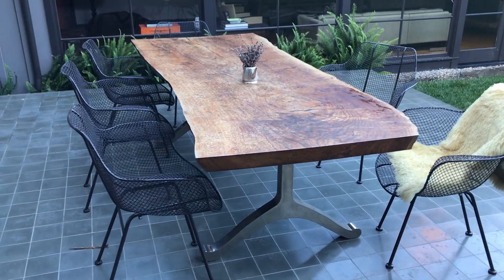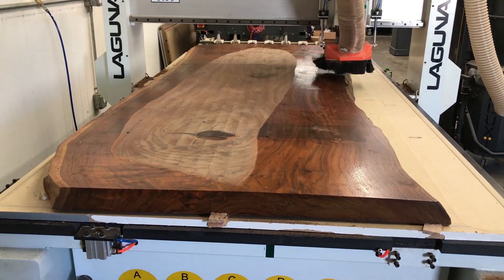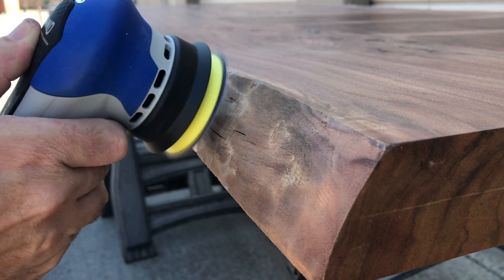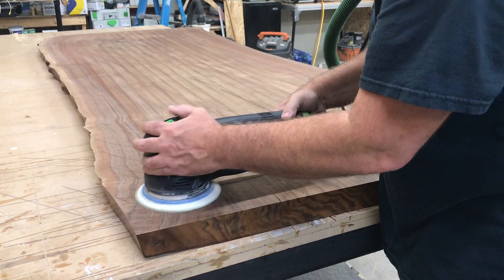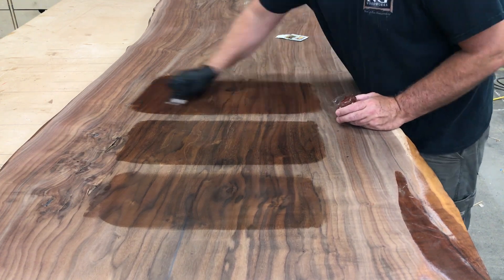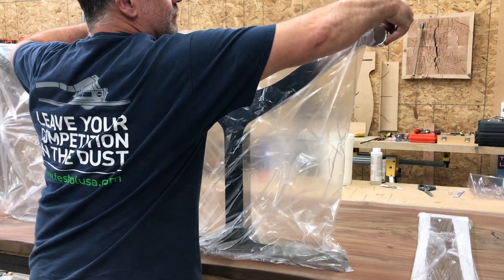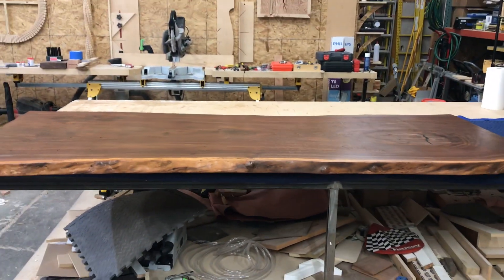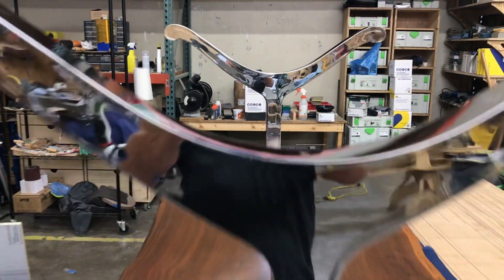Exterior Walnut Table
Exterior Walnut Table with chrome plated legs refinished with Exterior decking Oil from OSMO